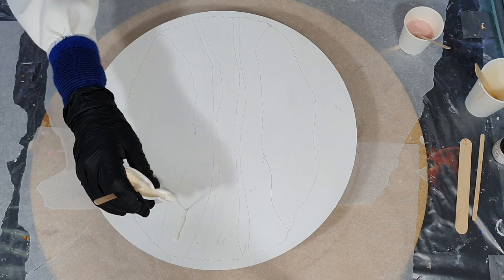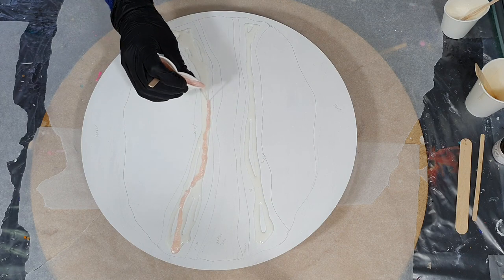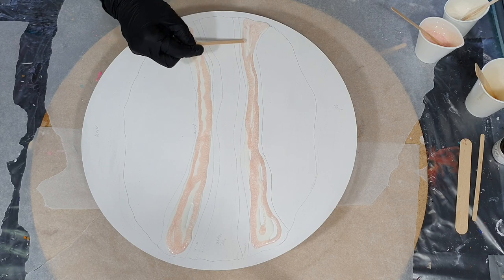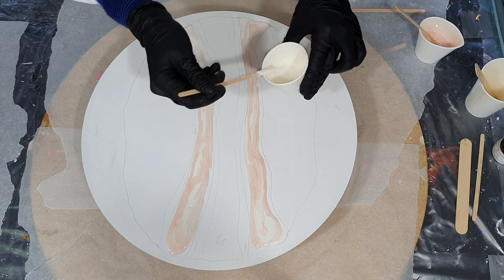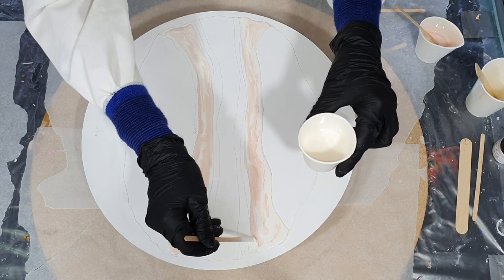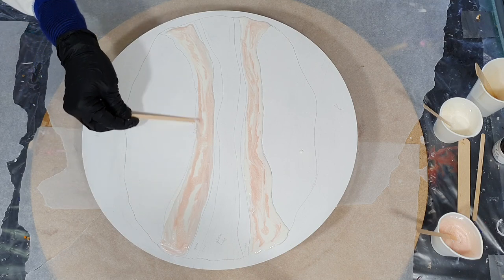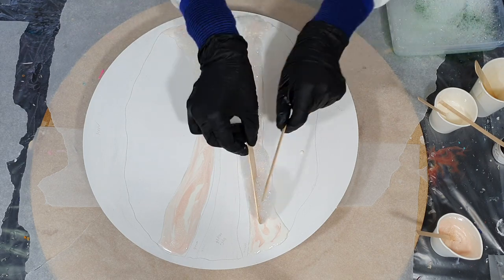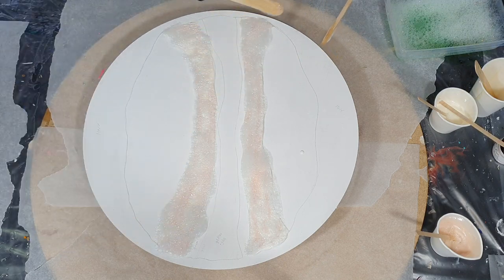Bubbles Effect using Dish Soap/ Resin Geode/ Start to Finish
video 375. In this video you can watch me make a resin geode on an art board. I'm creating a great bubbles effect using dish soap. I show the whole process from start to finish of how to create this resin geode and a nice bubbles effect.

EUROPE/REST OF THE WORLD: Etsy Shop ArtbyPetraJongbloed
Arteza USA/Europe
Materials used:
THE NETHERLANDS
Art Pro Resin
Resin Pro Art Pro DeLuxe
Resin Pro Rich Gold
Resin Pro Black/White Paste
ENGLAND
Resin Pro Art Pro Resin
USA
Safety Glasses
Half Face Mask
GERMANY
Gilding Liquid